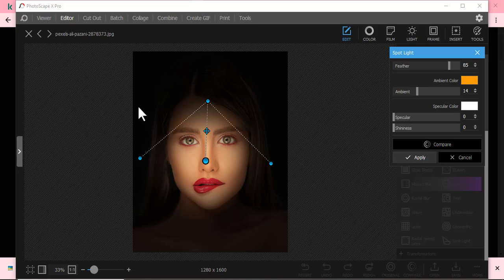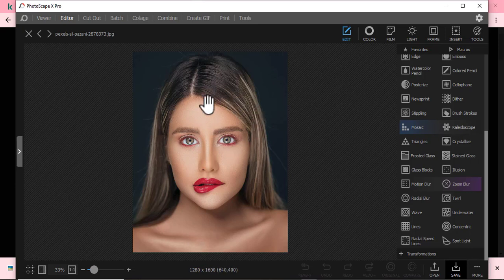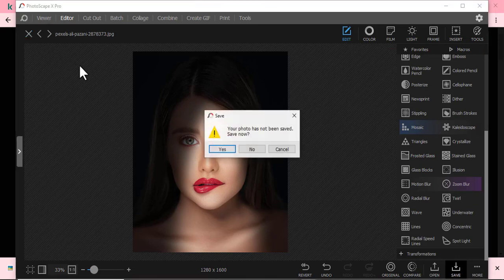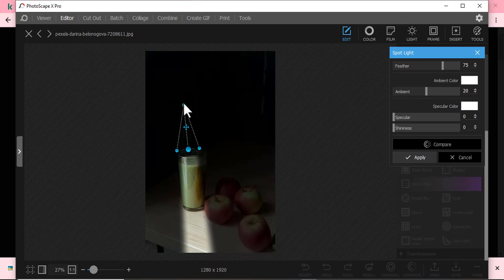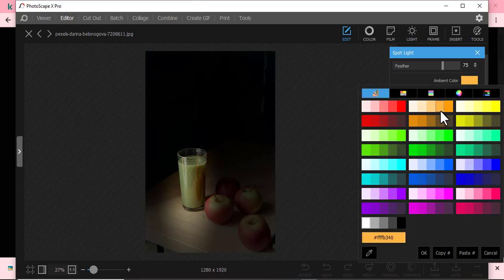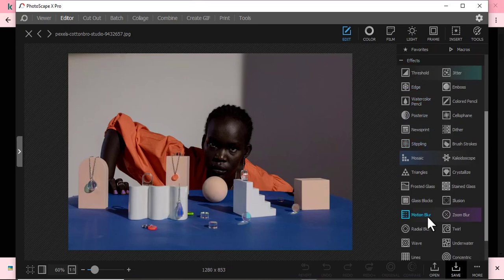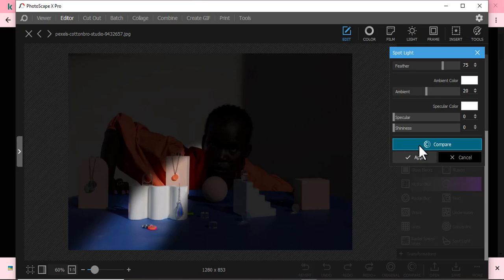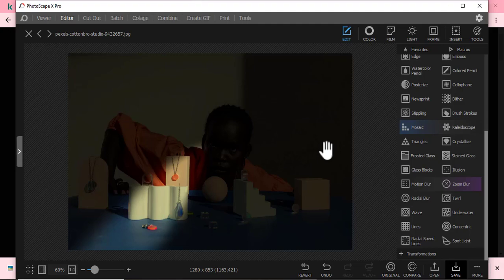Spot Light in PhotoScape X Pro || Photoshop Alternative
Spot Light in PhotoScape X Pro which is a Photoshop Alternative